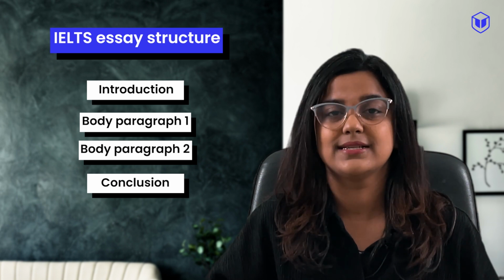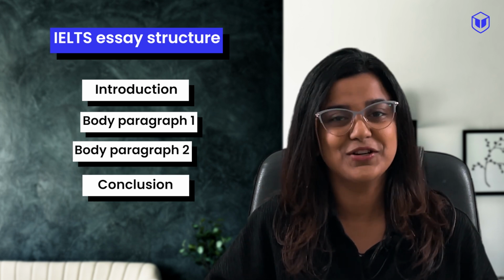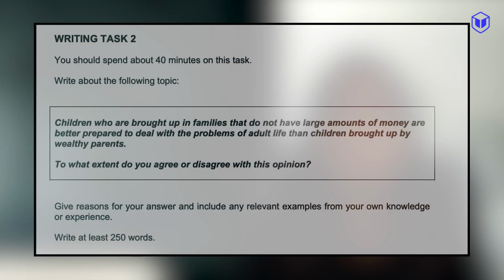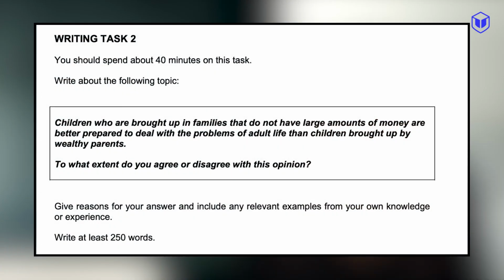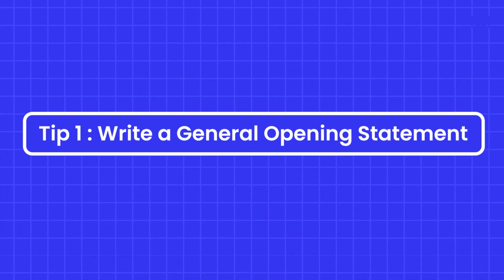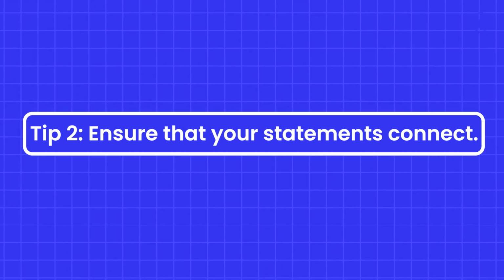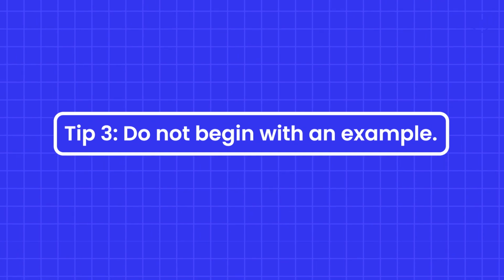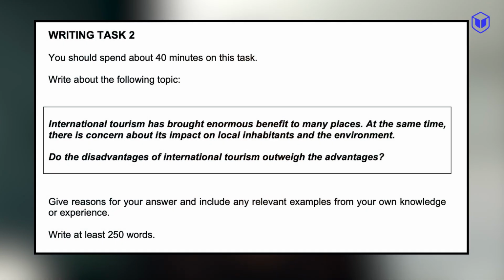IELTS Writing Task 2: The Perfect Introduction | IELTS Writing Section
🗣️ Speaking Test & Cue Cards A perfect introduction for IELTS Writing Task 2 should clearly state the topic and position, provide background information, and grab the reader's attention. It should also be concise and to the point, setting up the rest of the essay for success. You can ace all of this by following a simple 3Ts thumb rule. Watch the video to know more.
👩‍🏫 Nivisha Kohli Kapoor worked as an IELTS trainer for over 4 years & is now working as an Activities Coordinator and English Facilitator at The Millennium School.
00:00 - Intro
00:20 - IELTS Essay Structure
1:08 - Thumb Rule of 3Ts
1:43 - Sample question with answer
3:17 - Book a Free Demo with LeapScholar
3:50 - Tip 1
4:04 - Tip 2
4:25 - Tip 3
4:48 - Practice question with answer
6:35 - Outro